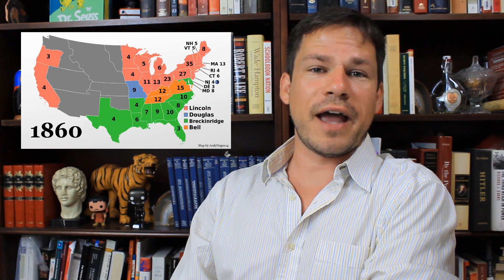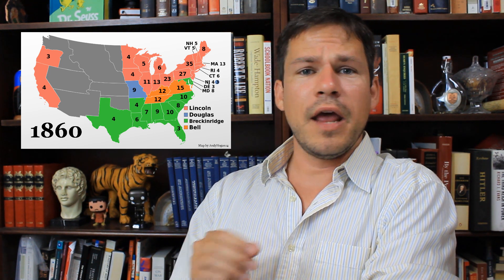Aristocratic vs Democratic Republics (Antebellum Politics)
A republican form of government derives its power from the people, but the degree to which the people are involved depends on the type of republic. During the Antebellum period, the political culture of the United States went from that of an aristocratic republic to a democratic republic. In 1820, the Missouri Compromise was passed in an era where laws were the product of dealmaking and consensus among elites. The decades leading to the American Civil War saw the development of Jacksonian Democracy and the people became more directly involved in government, resulting in a more contentious legislative process based on forming majority coalitions. In my upcoming lectures on the Antebellum period, I will examine key movements and events through the lens of this changing political culture.